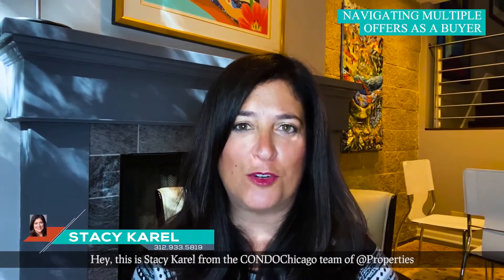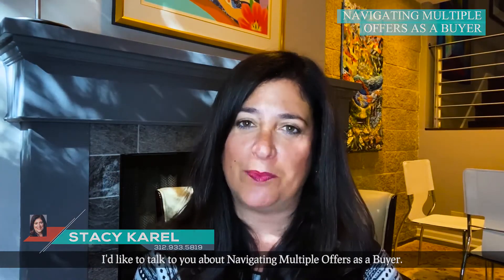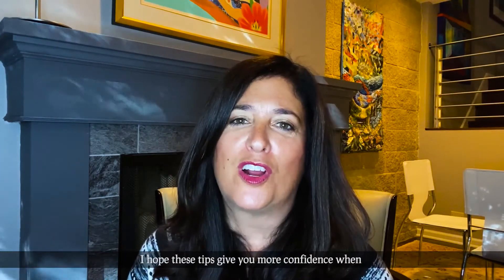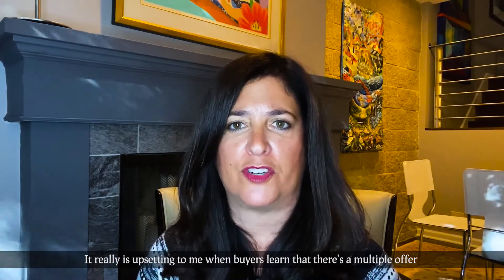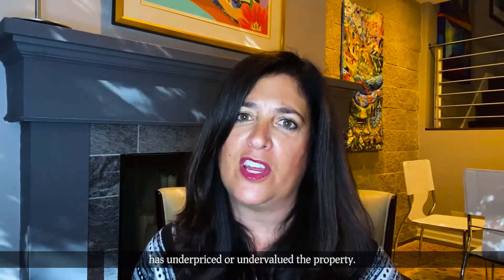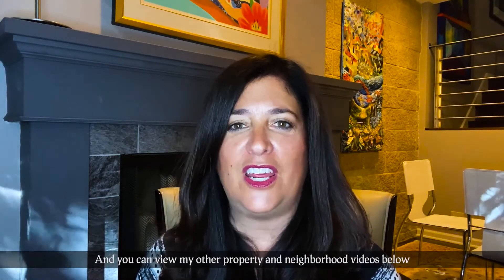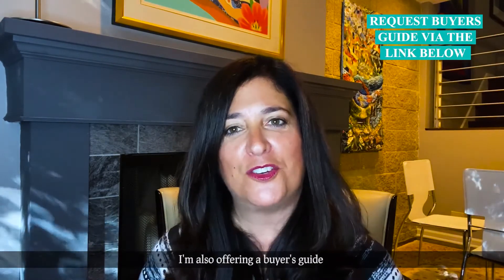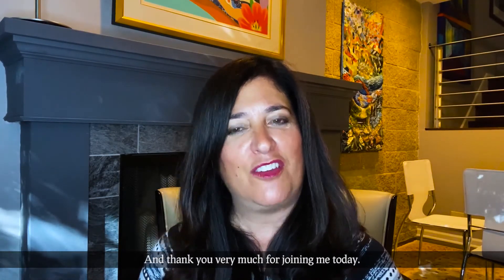How do navigate Multiple offers? What are the best techniques to win the bid?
Stacy Karel @CONDOChicago (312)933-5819  In this video, I review strategies to win in multiple offer situations.  Multiple offers can be tricky, here is advice to win multiple offers as a buyer.